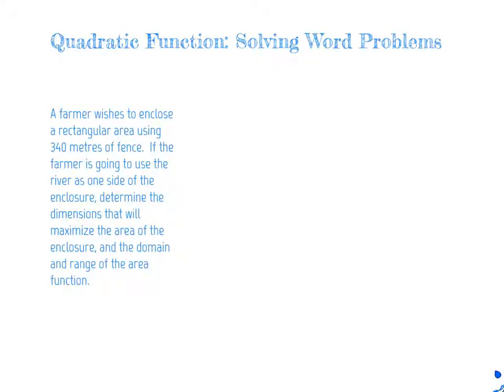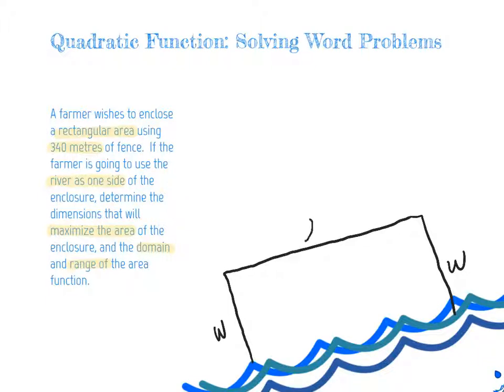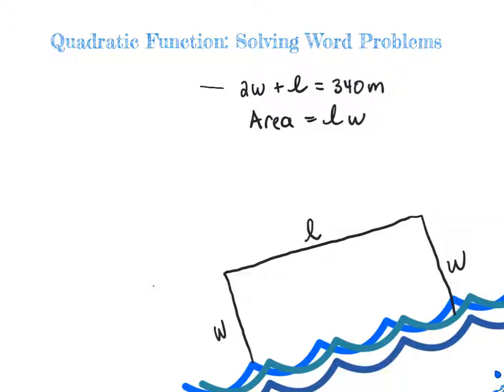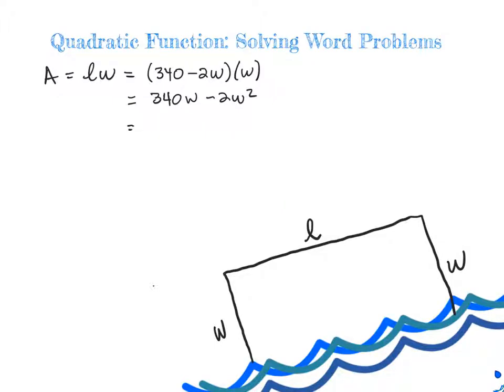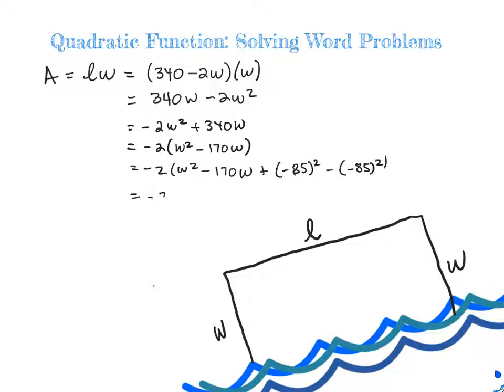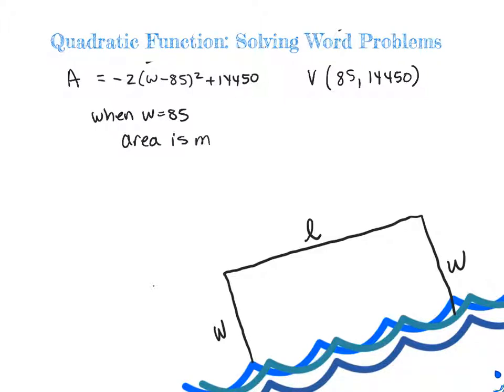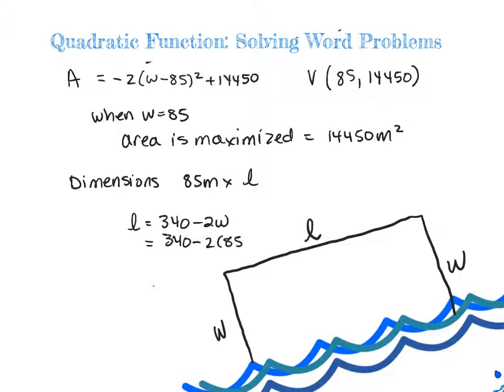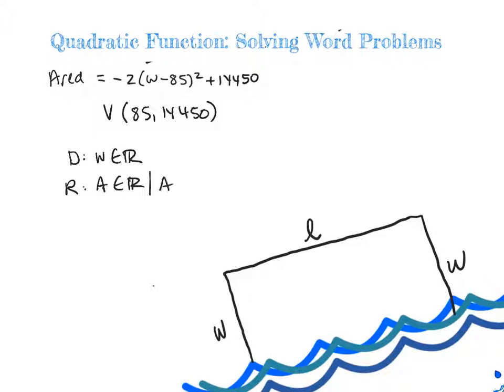MCR3U Solving an Area Problem